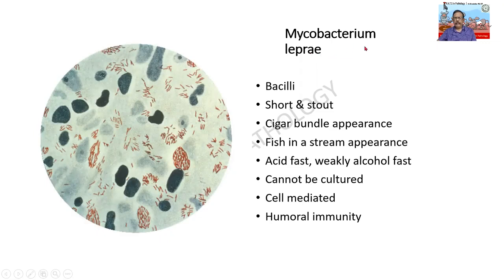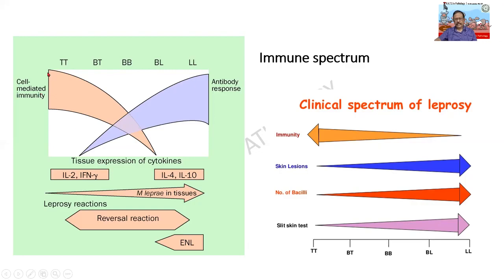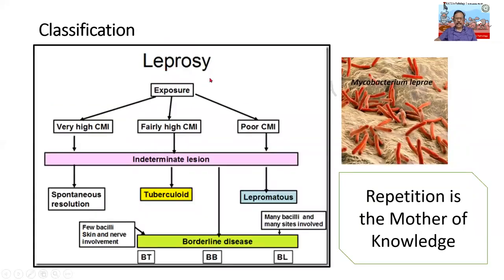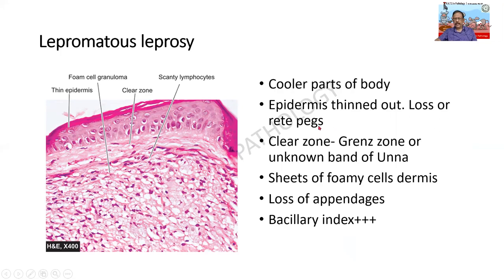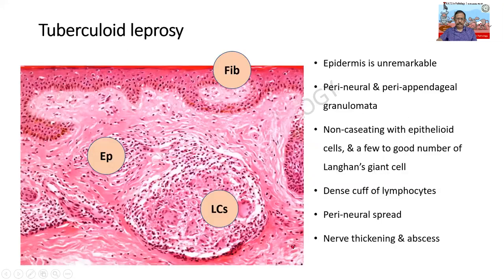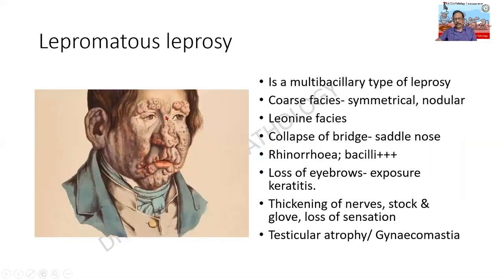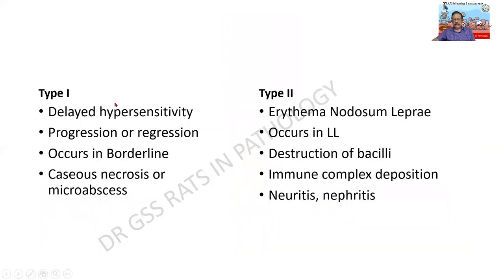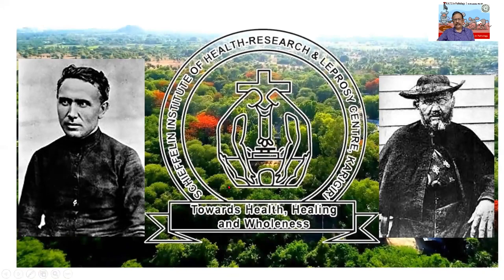Leprosy / Hansen's disease Infectious diseases General Pathology RATS Dr GSS SRM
Hansen's- common UG  Q. Diagram, description, pathogenesis, classification, diagnosis, bacterial index